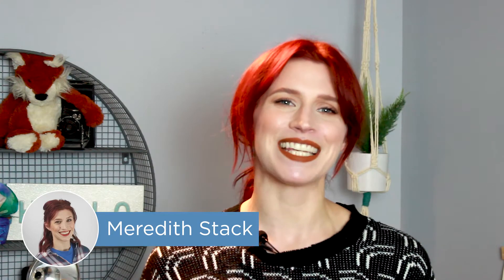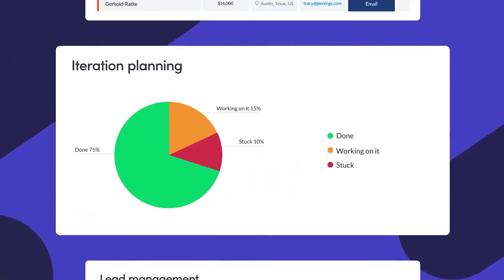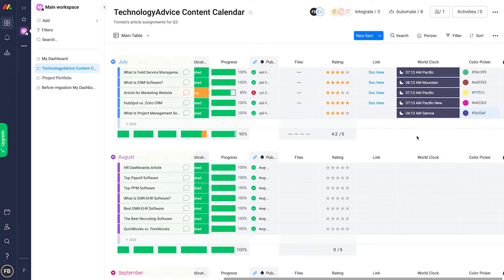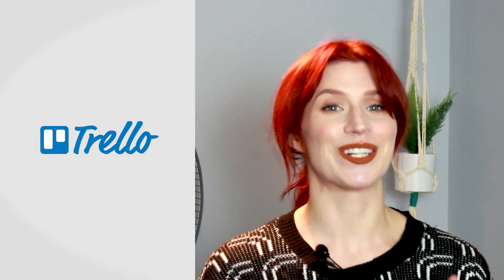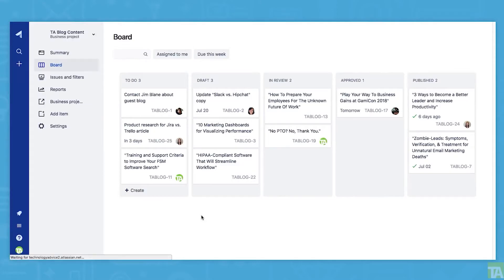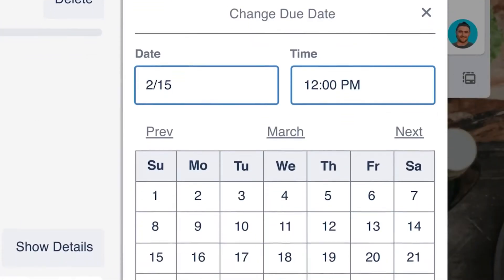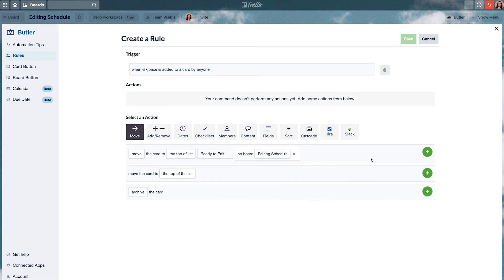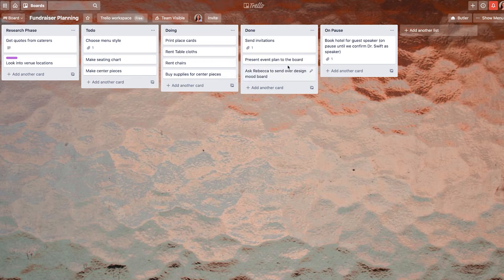Monday.com vs. Trello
This video compares two popular workflow and project management tools, Monday.com and Trello. We take a detailed look at both Monday and Trello, comparing them on their features, pros and cons, and best use applications.

→ Chapters
0:00 Intro
0:35 What is Monday.com?
0:59 Monday.com features and pricing
2:02 What is Trello?
2:35 Trello features and pricing
3:44 Monday.com or Trello?
4:05 Learn more at Project-Management.com!